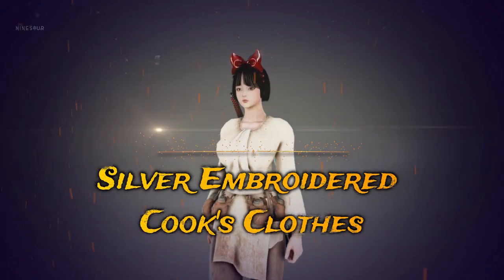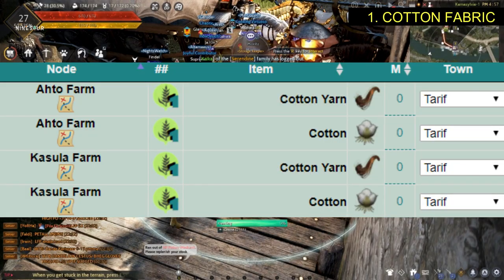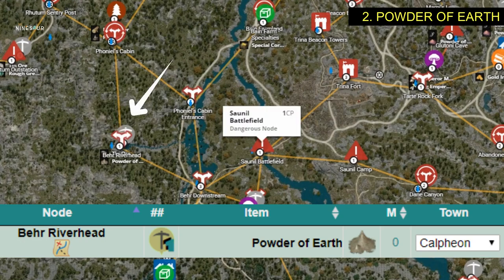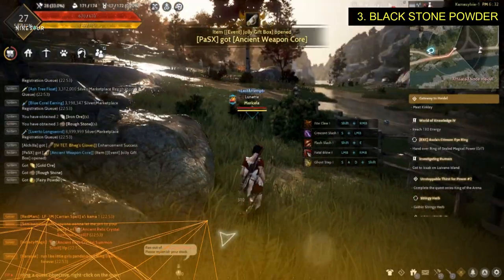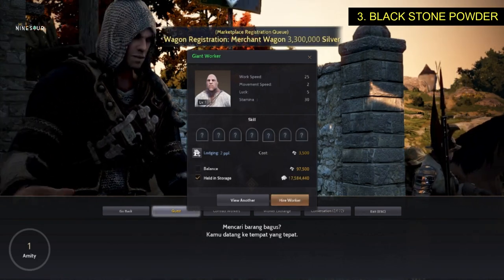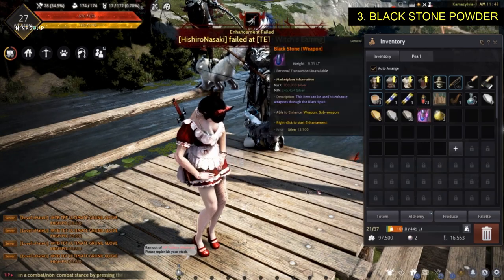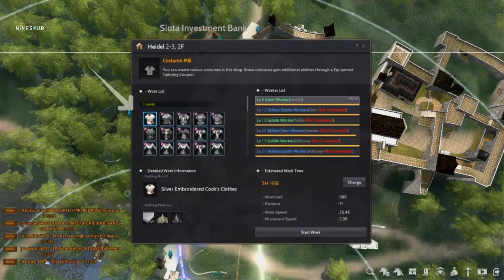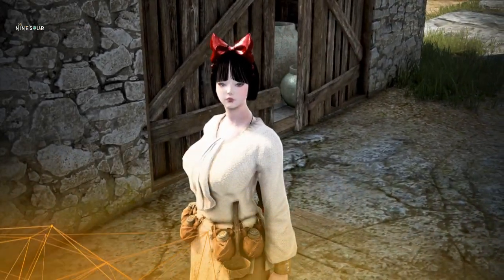BLACK DESERT ONLINE Silver Embroidered Cook's Clothes ninesaur ✨ NINESAUR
This is my experience on crafting Silver Embroidered Cook's Clothes on Black Desert Online SEA. It is not that hard as you can just gather the materials and invest on just two nodes to complete the materials needed. I used the following websites to know the nodes where I can invest and recipes.

I know this is just a simple crafting of clothes, according to my friend you guys can increase the cooking speed by using the following while cooking: PS ty!

🍓 life skills alchemy stone (dropped at Pollys Forest/Navarn and can also buy at MP)
🍓 +4 cooking clothes (or as much as possible + your cook clothes)
🍓 cooking costume (canape)
🍓 advanced cooking utensil
🍓 teff sandwich (consumable)